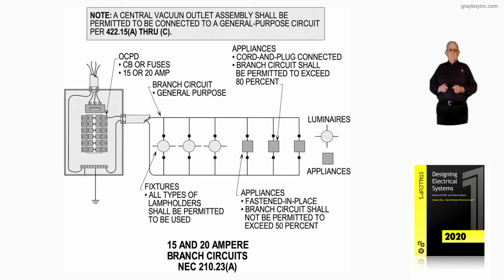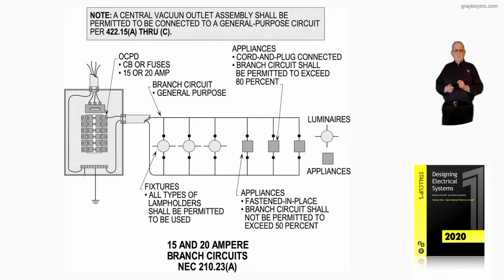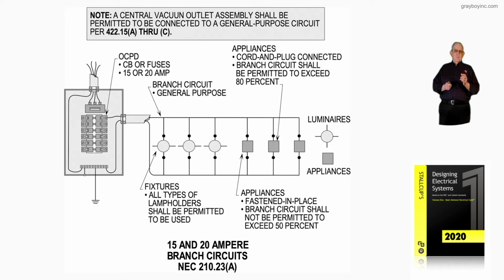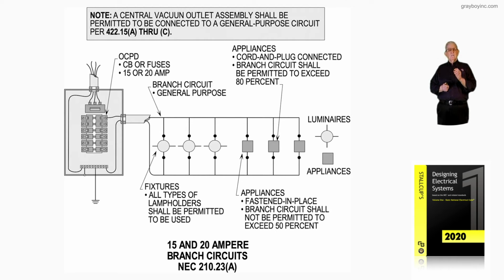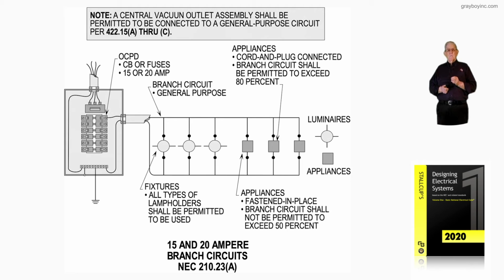14-12 15 AND 20 AMPERE BRANCH CIRCUITS - 210.23(A)​​​​​​​